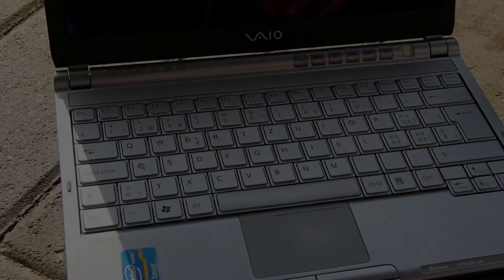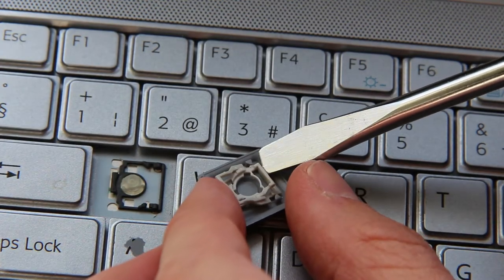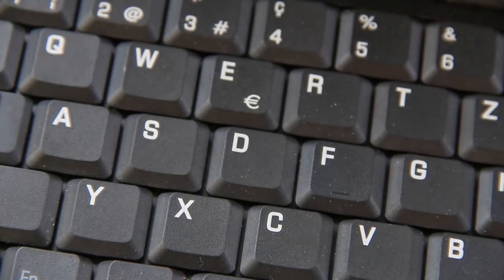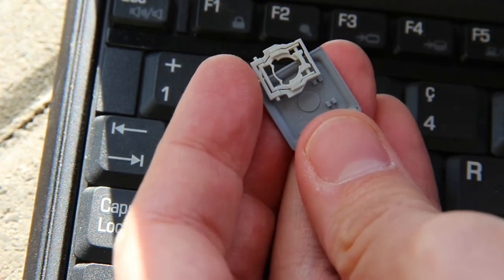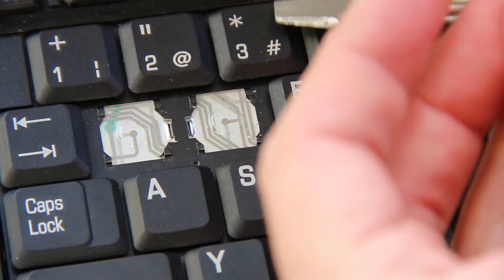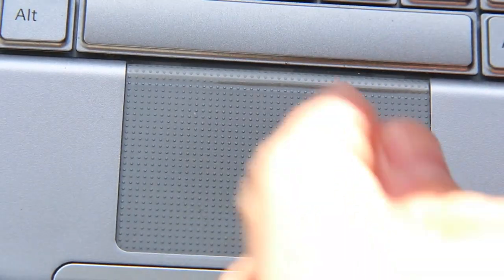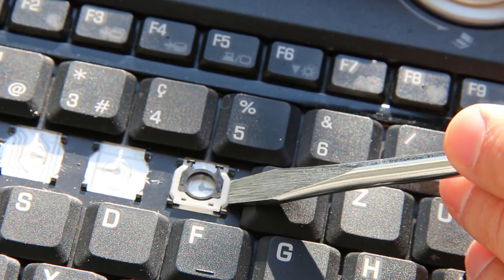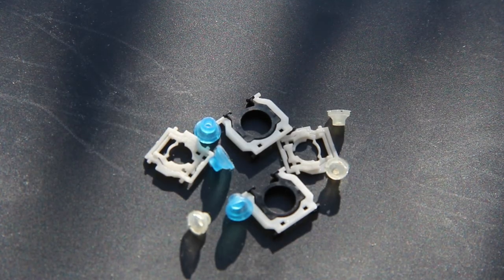How not to fix a broken laptop key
In this video I attempt but fail to show you how to fix a broken laptop key. But in the process I think there is still some things we can learn, so if you have some free time and want to see how the keys work on some older laptops, sit back and enjoy.